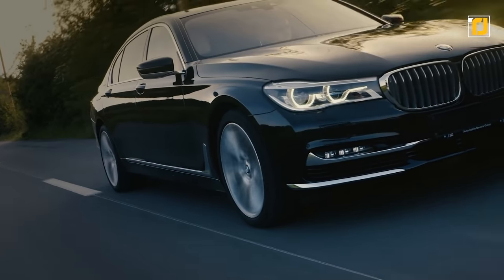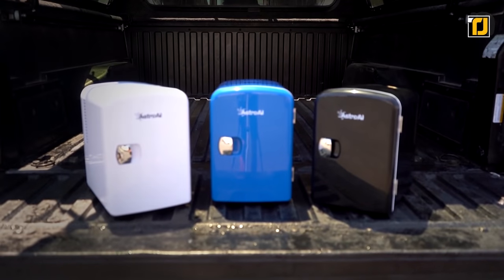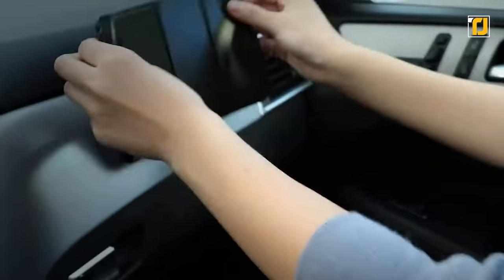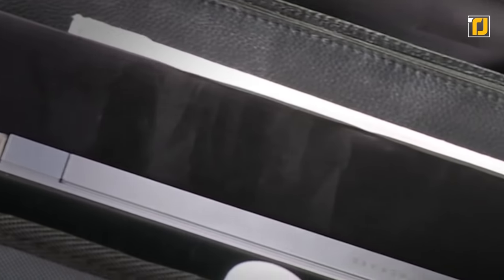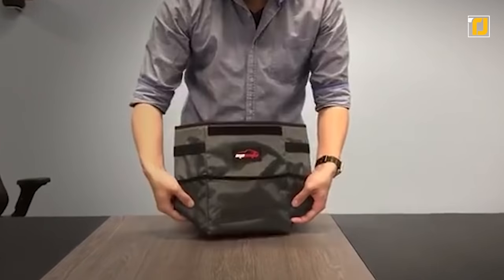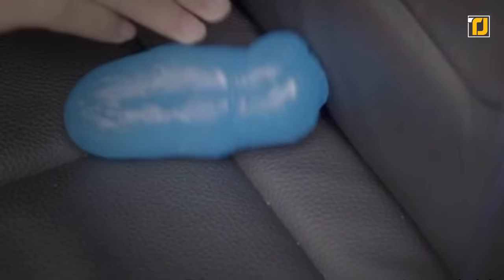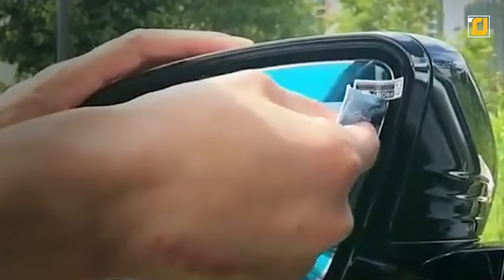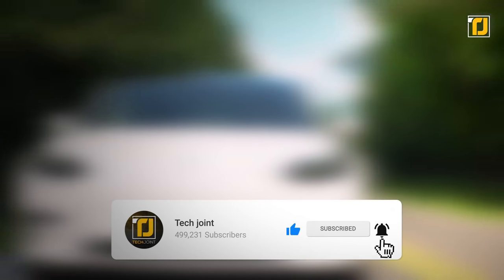10 COOLEST Car Gadgets On Amazon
Cars are pretty convenient to have. But they also come with many caveats and you end up having to take care of a lot of details. Thankfully, there are loads of cool car accessories you can buy from Amazon that’ll make your driving and car-owning experience more pleasant. You can keep your car smelling nice and clean with these nifty products. There are loads of cool storage options too so you can have cool drinks and no more clutter around the car too!

So let’s take a look at 12 of the Coolest Car Gadgets on Amazon!

12. Seatbelt Cutter And Window Breaker
11. Mini Fridge
10. Seat Gap Filler
9. Anti-Slip Car Dash Sticky Pads
8. Car Cargo Trunk Organizer
7. Portable Car Vacuum Cleaner
6. Car Trash Can
5. Car Fragrance Diffuser
4. Car Cleaning Blue Slime Gel
3. Car Seat Hooks
2. Window Waterproof Stickers